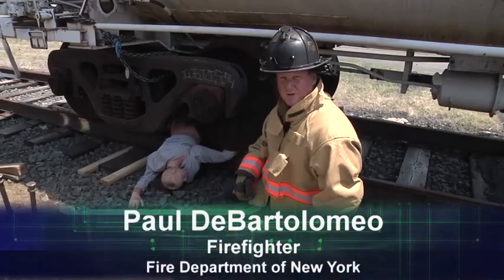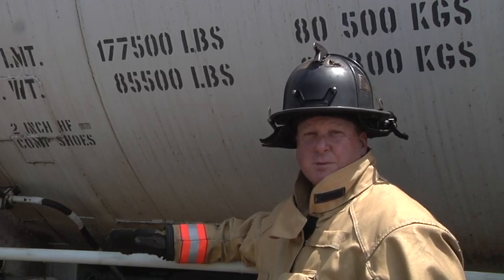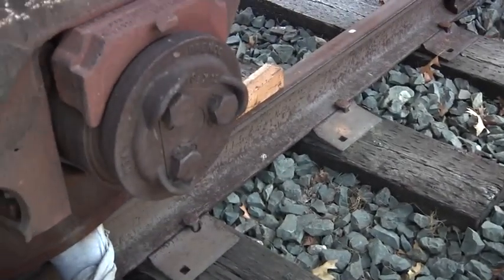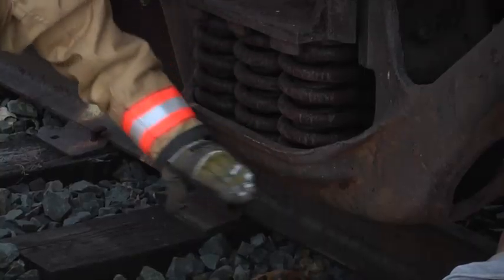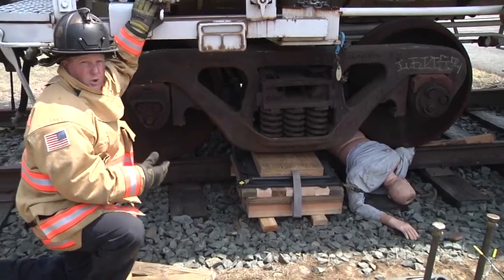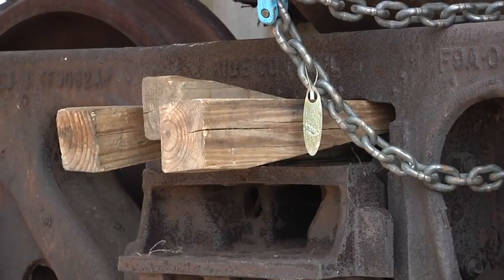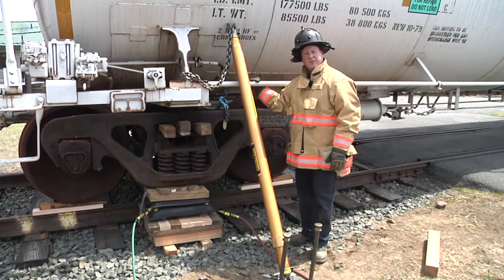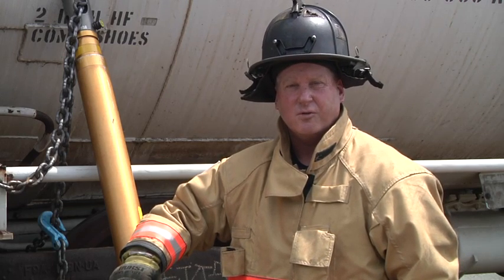Pin Under a Railcar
Training Minutes: In this rescue segment, Paul DeBartolomeo and company demonstrate a method for removing a patient pinned under a railcar using cribbing, air bags, and a strut.